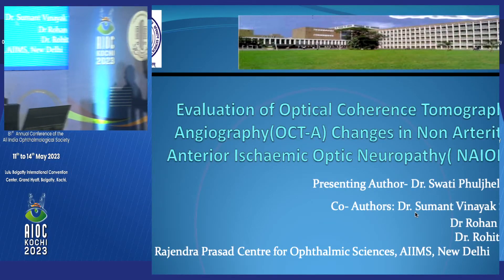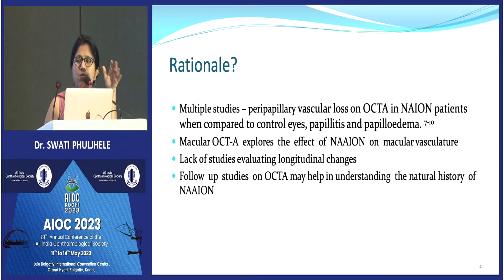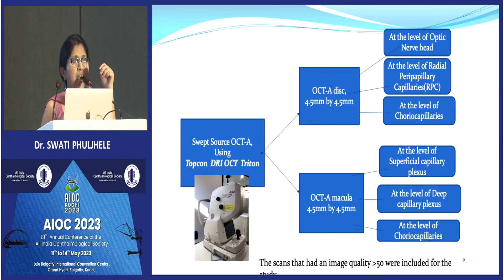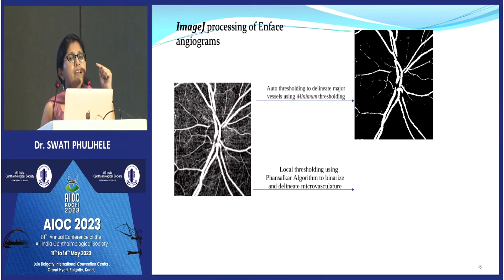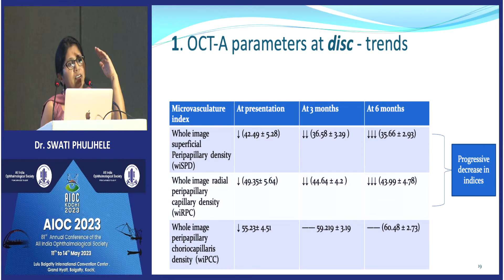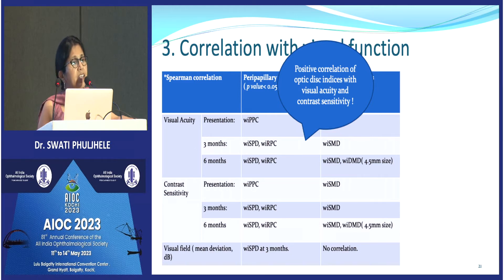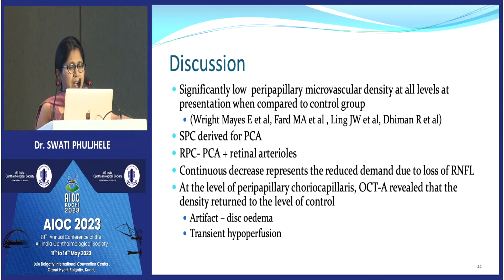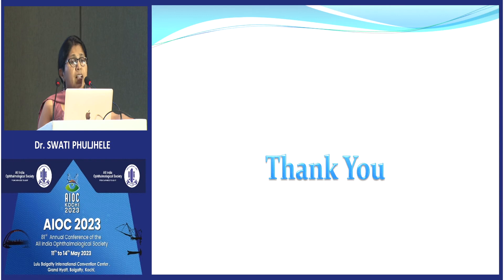AIOC2023 GP1 TOPIC Dr SWATI PHULJHELE Keynote Address